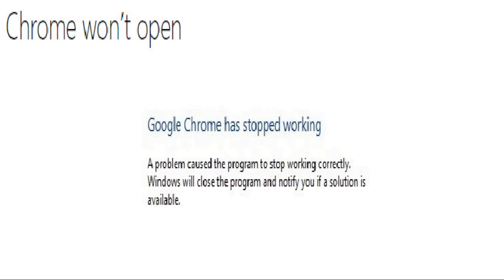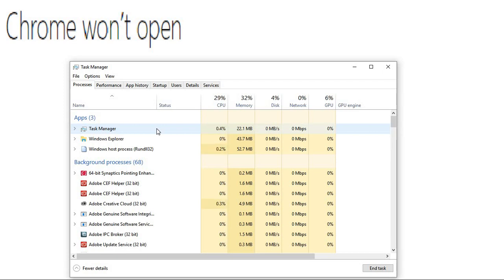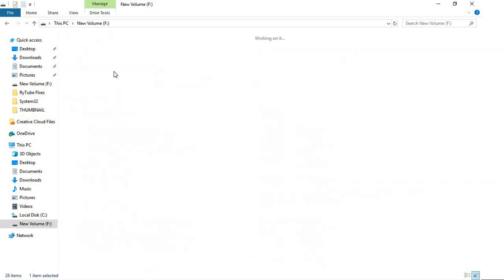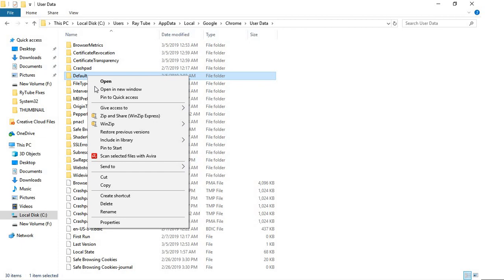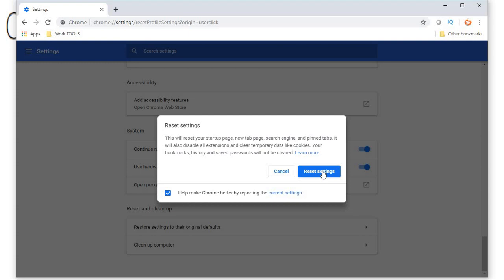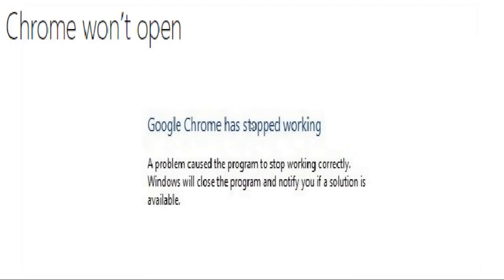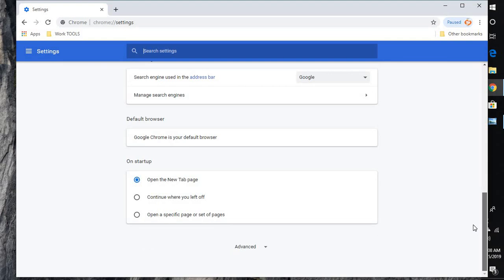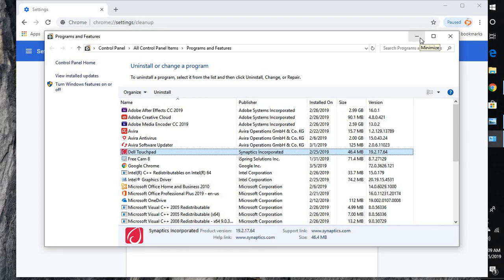FIX!!!! GOOGLE CHROME HAS STOPPED WORKING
---Kill Chrome from Task Manager
If Chrome won’t open, maybe its process is running the background, but you do not see the browser windows. In this case, you will have to force quit Chrome and try launching again.

Right click on the Taskbar and select Task Manager. If the Task Manager is not responding, you can use Alt + Ctrl + Del and then select Task Manager.
Under “Processes,” look for “Google Chrome” or “chrome.exe.”
Right-click and select End process.
Try relaunching the program.

 Check if your Antivirus is blocking Chrome

Sometimes, because of false-positive, a security program might block Chrome, and this is why its not able to launch properly.  You can either disable such software or completely uninstall them to see if Chrome can open.

Delete User Profile in Chrome

Open Run Prompt and type %USERPROFILE%\AppData\Local\Google\Chrome\User Data.
Hit Enter.
Look for folder name ‘Default folder’
Copy it to another drive as a backup, and then delete this folder.
Launch Chrome Again, and go to Settings -- Advanced --Reset
Confirm.

You may have to sign in again with your Google account. All your data will be lost.

 Disable Chrome Extensions

You may check by launching Chrome in Safe Mode. This is just for precaution, and make sure you don’t get into trouble again. Since you have a fresh profile, you need to install all the extensions one by one. Make sure to relaunch Chrome everytime you install an extension, and see if it works fine.

Run Chrome Cleanup Tool
Run Chrome browser’s built-in Chrome’s Malware Scanner & Cleanup Tool. It helps you remove unwanted ads, pop-ups & malware, Unusual Startup pages, toolbar, and anything else that spoils the experience by crashing websites by overloading the pages with memory request.

 Reinstall Chrome

You can totally reset Chrome browser or reinstall Chrome again. Make sure to delete the user profile, and then install it.

Applies to:
-Google Chrome Won't Open - 3 Ways to Fix
-Google Chrome Not Opening Windows 10, 7 or 8
-How to Fix Google Chrome Won't Open Load Problem
-How to fix google chrome won't open up, can't start, is not launching type issues.
-Google Chrome Not Working
-Google Chrome Not Opening Windows 10/8/7 | Won't Open Load
-Google Chrome Won't Open on Windows 7, 8.1, 10 - Error Fix
-FIX Google Chrome Won't Open/Load Error
-Google Chrome Not Opening Windows 10/8/7 I SOLUTION 2018
-How to Fix This Page Isn’t Working Error of Chrome in Android
-How to reset Google Chrome
-How to Install Google Chrome on Windows 7
-How to Allow / Block Pop Ups on Google Chrome Browser
-How to Install Google Chrome on Windows 10